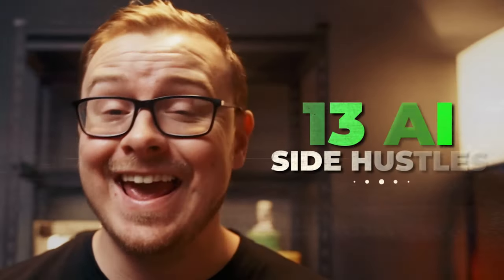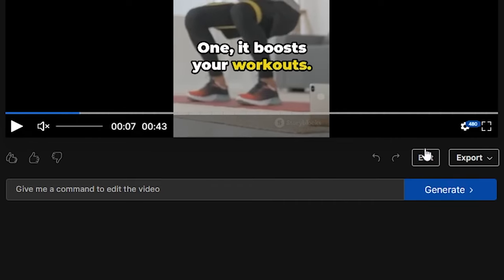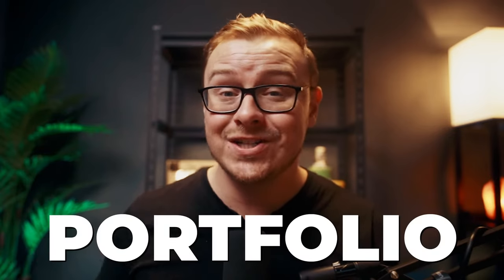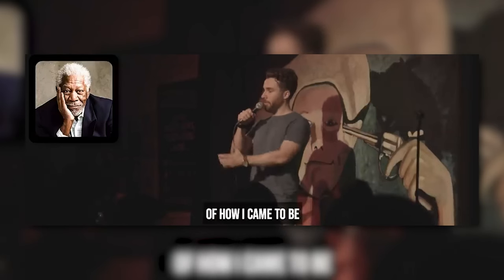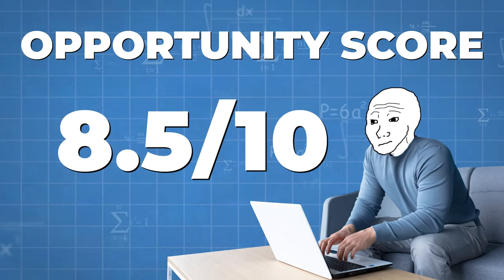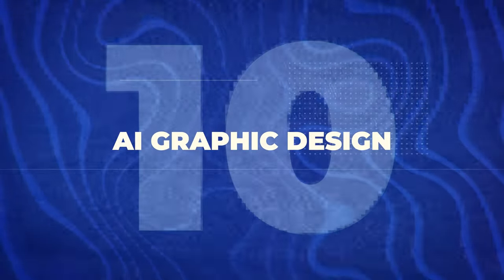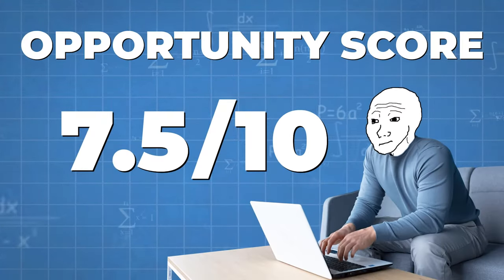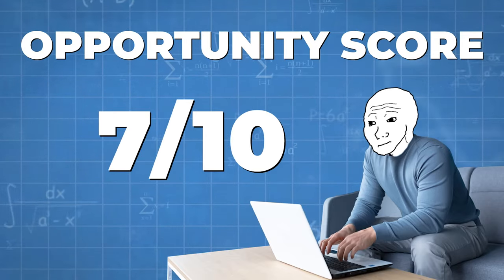13 AI Side Hustles That Anyone Can Start $13,542 Month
Earn $13,542 a month by doing these side hustles with the help of AI. In this video, we’ll talk about 13 AI side hustles that anyone can start. And yes, you can earn up to $13,542 a month by using AI as your partner when doing these side hustles.

Anyone can do these side hustles with the help of AI technology. Make sure to list all the important details about these side hustles so you can apply for them after watching this video. Say hello to the future of work from home jobs and start earning $13,542 per month (or more) today.

Show transcript